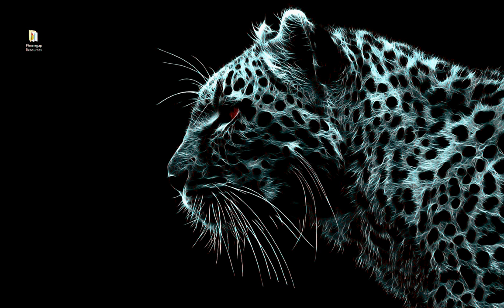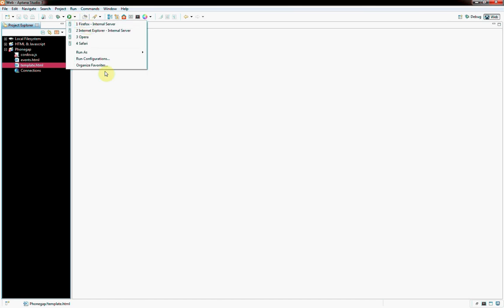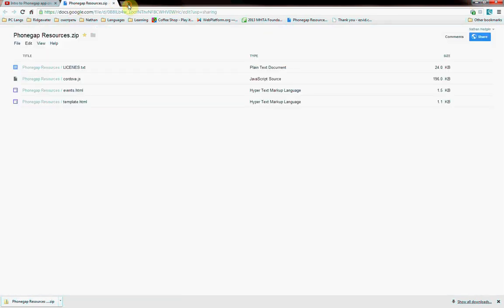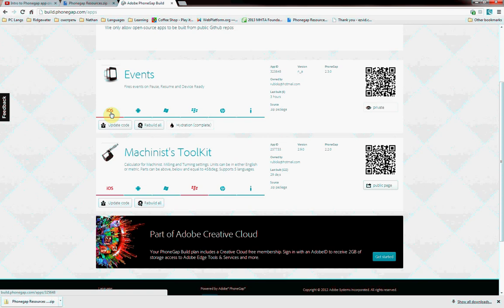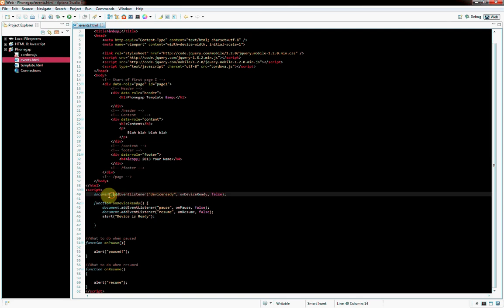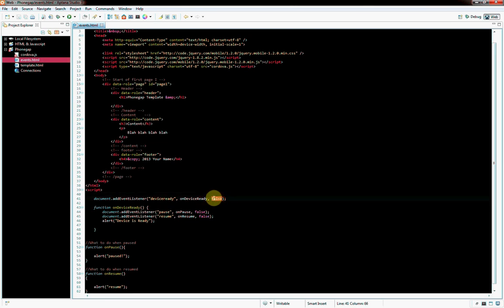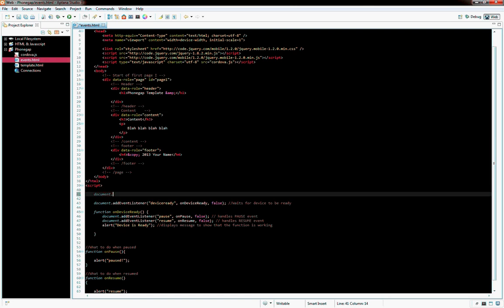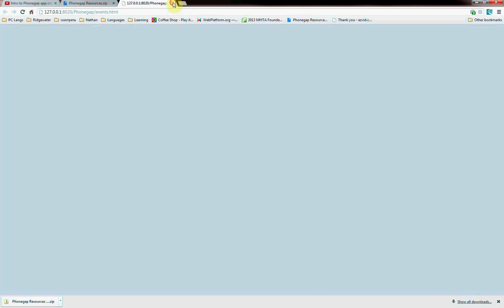Intro to Phonegap app creation Part 2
We are covering Aptana setup, Ripple emulator setup, our first Phonegap app and how to build an app.

Video resources: Github.com/ruskey86

Fix Ripple Emulator:  --allow-file-access-from-files